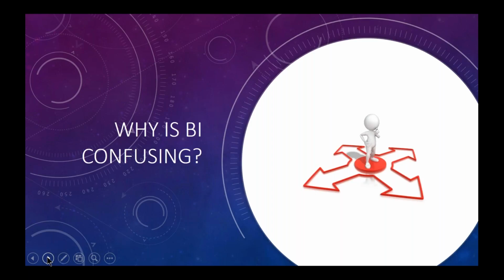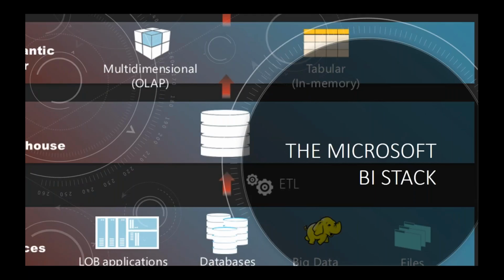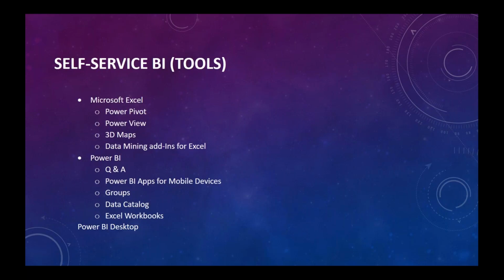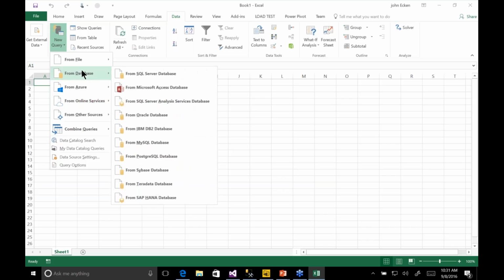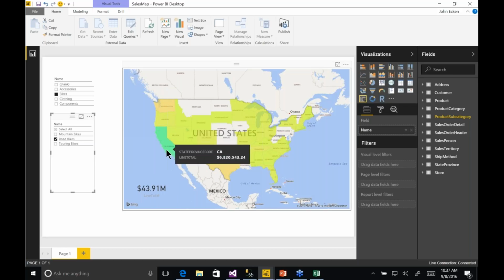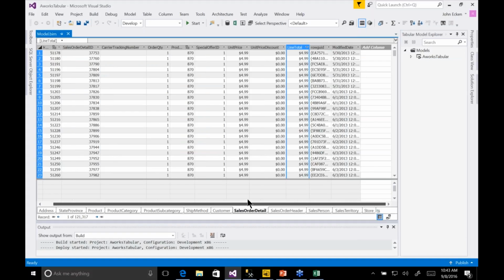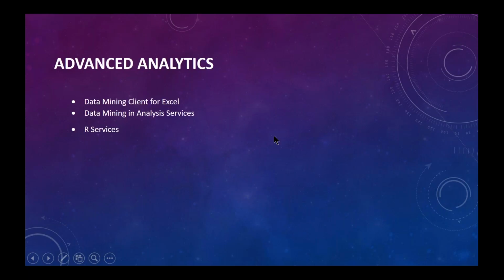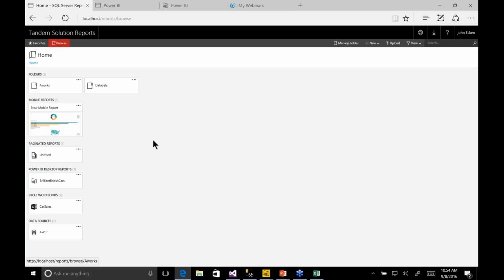Microsoft BI Stack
What Microsoft tools are best for me